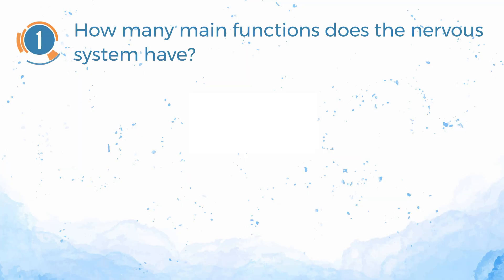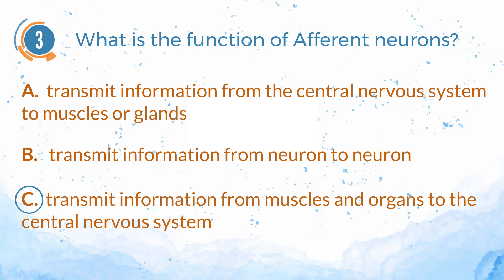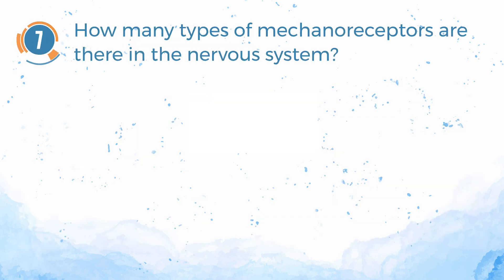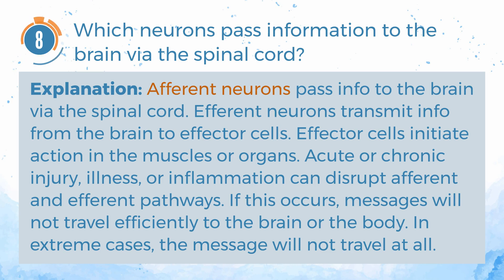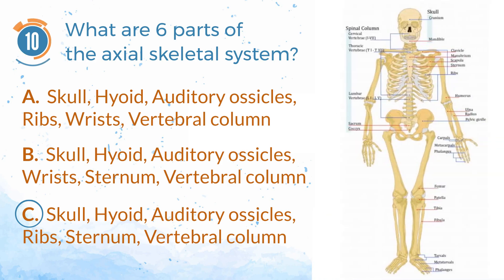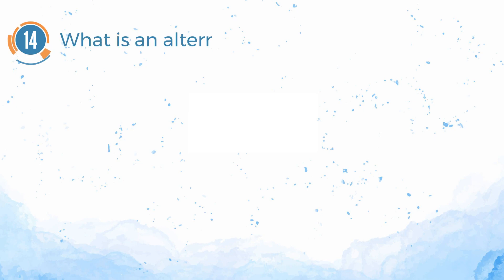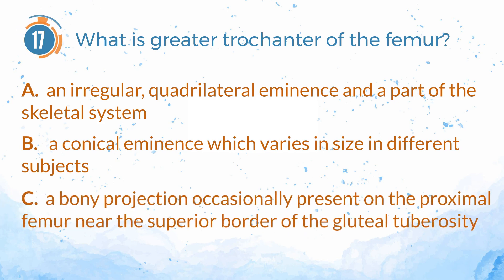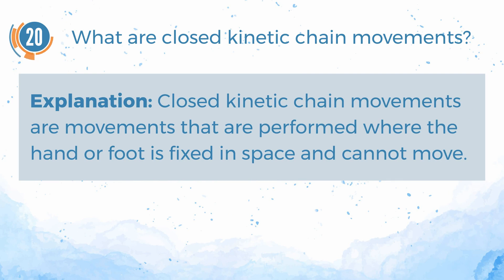NASM CPT Practice Test #1 | TruePrep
Today topic: Basic and applied sciences

About NASM CPT exam
NASM (National Academy of Sports Medicine) is the world’s leading resource in the health and fitness industry. The NASM Certified Personal Trainer (NASM-CPT) certification exam is accredited by The National Commission for Certifying Agencies (NCCA).

This NASM CPT Exam Prep & Practice Test covers the following topics:
- Basic and applied sciences
- Assessment
- Program design and implementation
- Client relations and behavioral coaching
- Professional development and responsibility